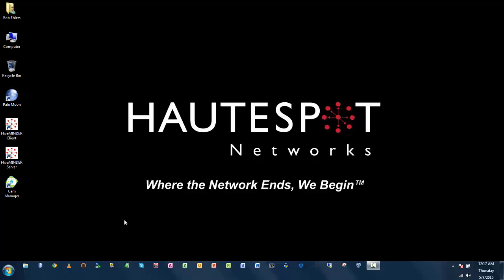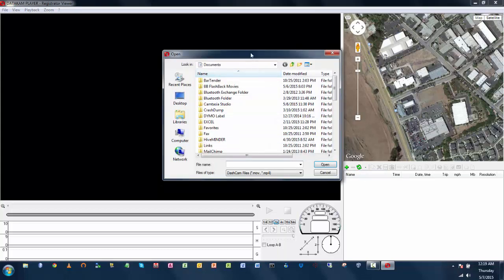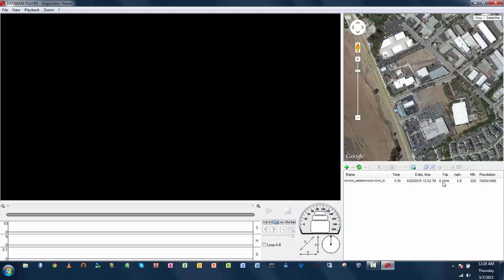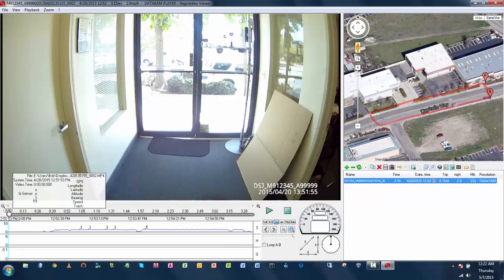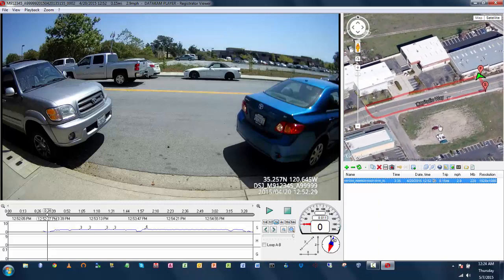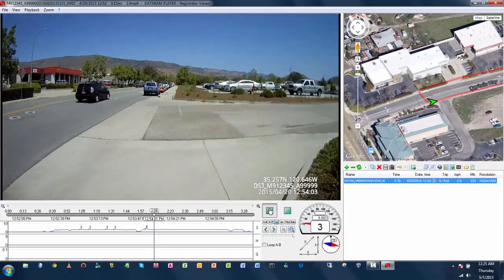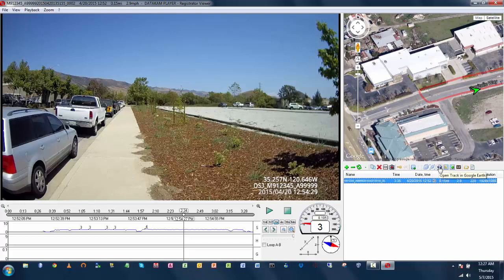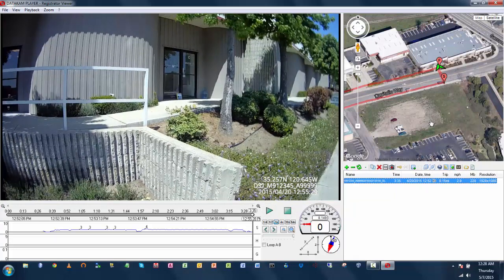HauteVIEW Viewer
Overview of the HauteVIEW 100 file viewer. This lets you play video and view gps data for your camera.